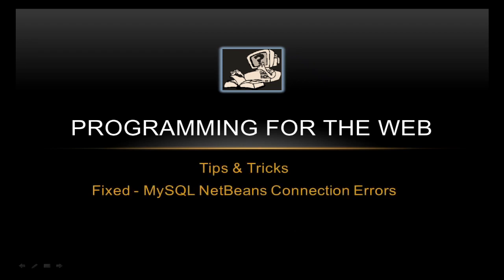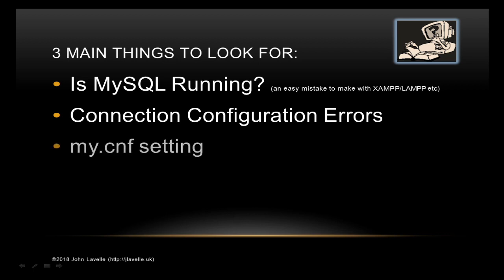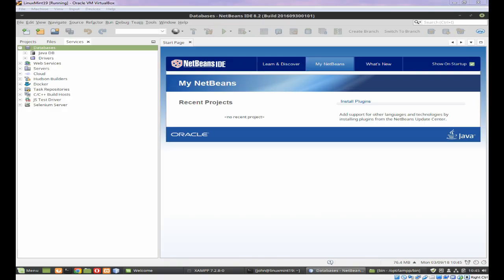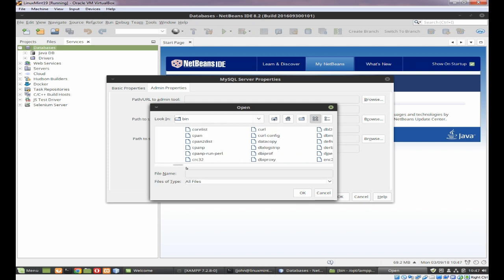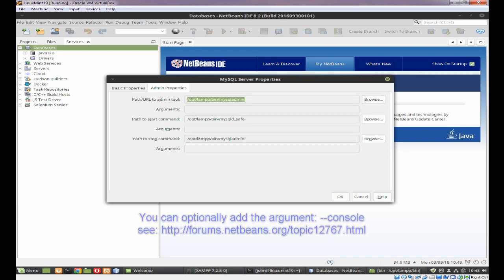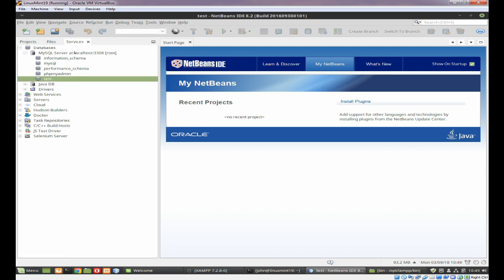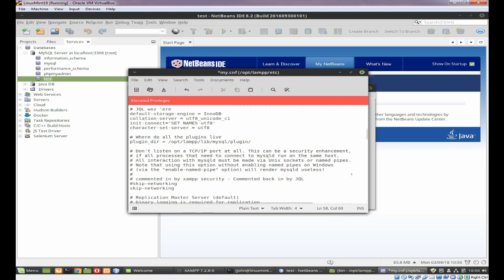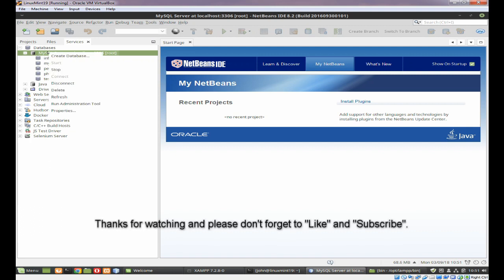FIX MYSQL NETBEANS CONNECTION ERRORS FAST!! - Programming for the Web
Can you connect to MySQL in PHPMyAdmin but not in NetBeans? Yes, well this video shows you how to Fix MySQL NetBeans Connection Errors in Windows, Linux and MacOS.

You may also be interested in learning more about NetBeans with these very informative books from Amazon

COMMANDS & LINKS:

 MySQL directory in XAMPP\LAMPP:
  Windows      : C:\XAMPP\bin
  Linux / Mac  : /opt/lampp/bin

 Admin Property Settings:
  Windows:
   Path to admin tool: C:\XAMPP\bin\mysqladmin.exe
   Argument : (blank)
   Path to start command: C:\XAMPP\bin\mysqld.exe
   Path to stop command: C:\XAMPP\bin\mysqladmin.exe
   Argument : -u root shutdown

  Linux / Mac:
   Path to admin tool: /opt/lampp/bin/mysqladmin
   Argument : (blank)
   Path to start command: /opt/lampp/bin/mysqld_safe
   Argument : (blank)
   Path to stop command: /opt/lampp/bin/mysqladmin

 In my.cnf enable : skip-networking (i.e. make sure it isn't commented out) - Remember to restart MySQL!

I will, when possible, copy and paste commands to make the videos a little quicker and so as to not waste your time.

BIO:

John has been working with computers for longer than he cares to remember. John trained as a Systems Analyst/Programmer, has also worked as a Systems Administrator on Windows Servers and Workstations and has been dabbling with Linux since the mid 1990s.